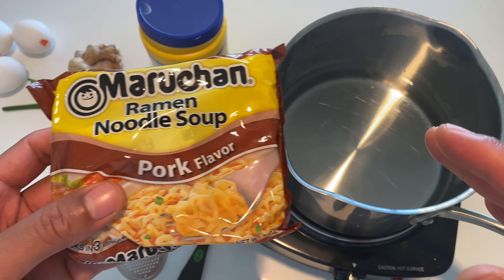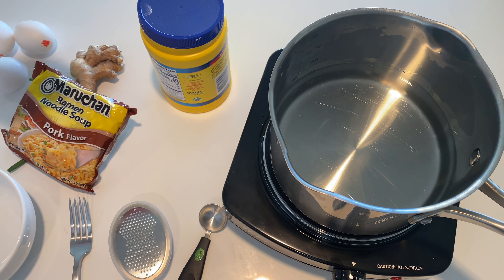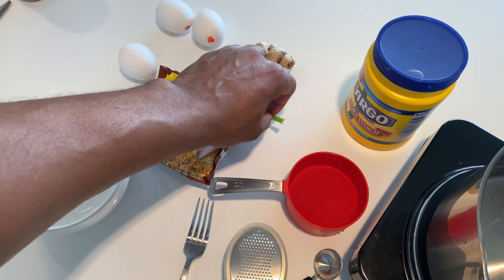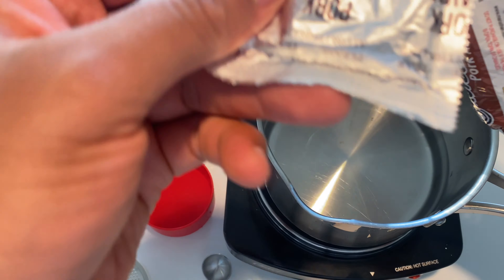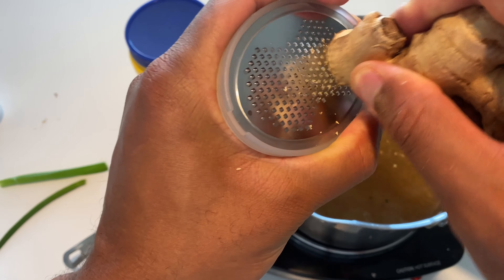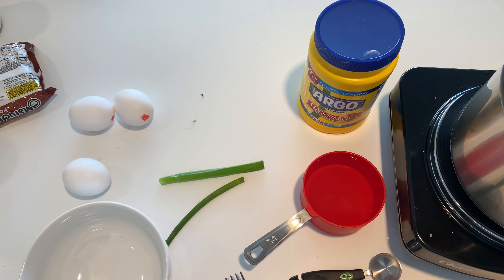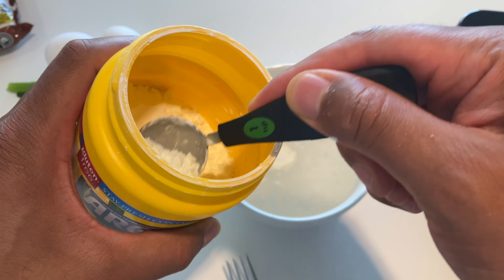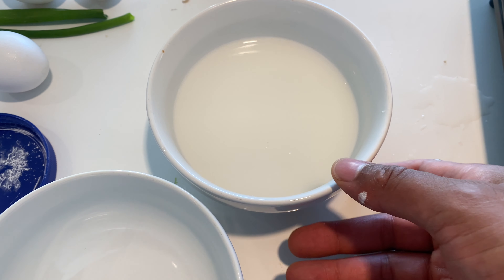Egg Drop Soup Using Ramen Noodle Flavoration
Demonstrating how to make egg drop soup using Ramen Noodles flavoration. Absolute Goodness!